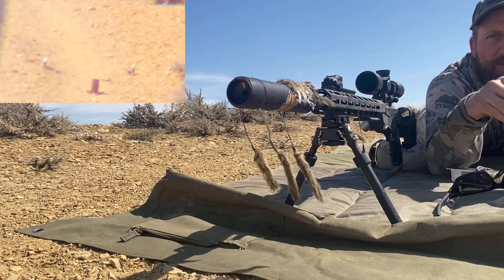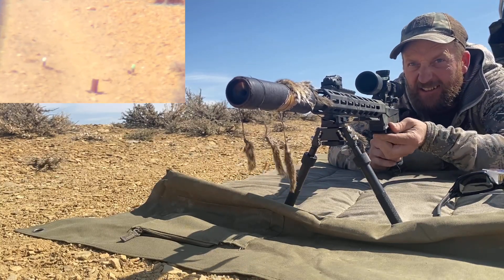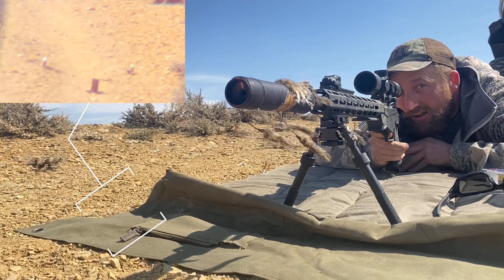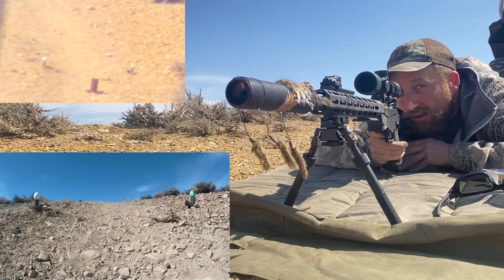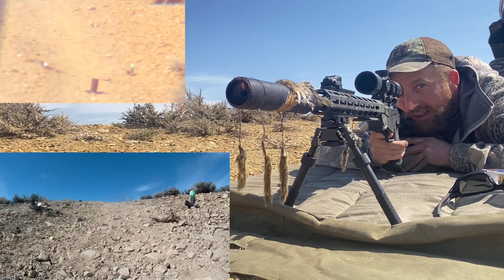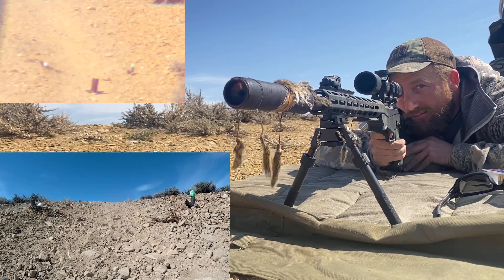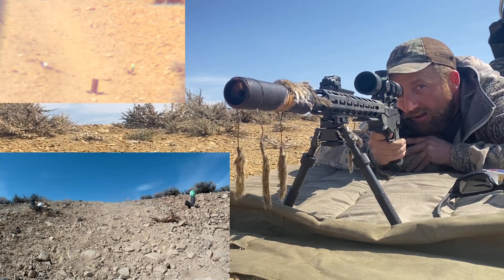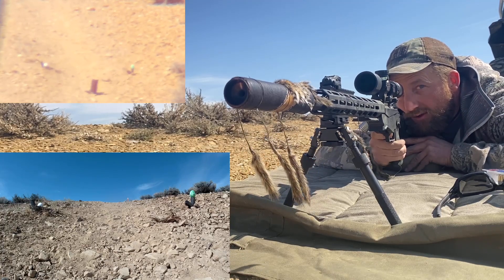.22lr Ruger Precision vs Eggs @ 314y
Long distance .22lr shooting in Wyoming wind.